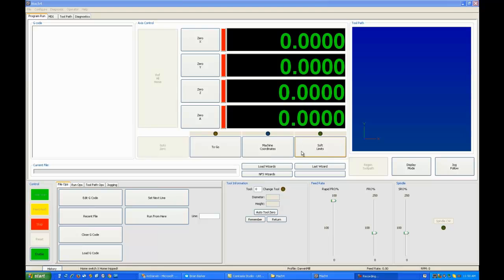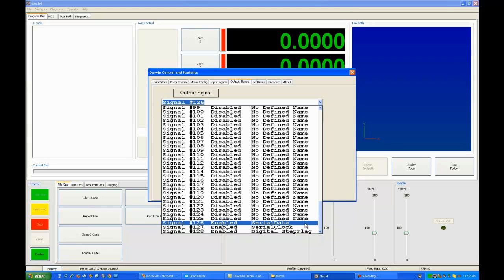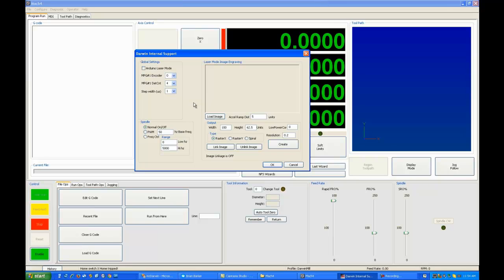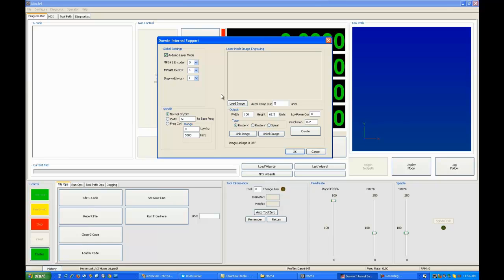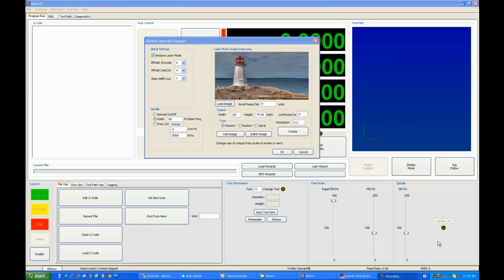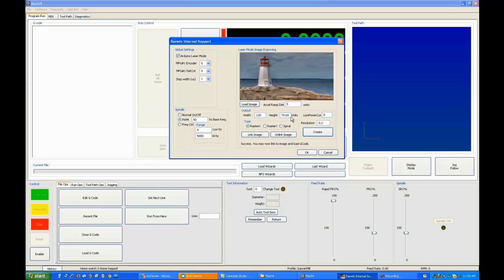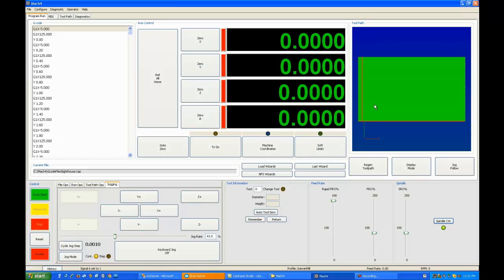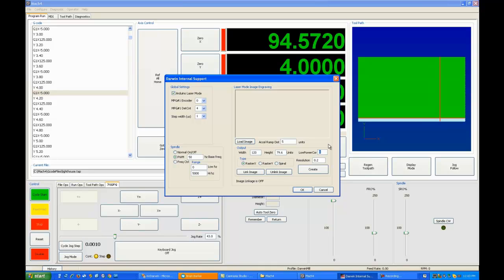DarwinUpdate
Darwin Laser functions.